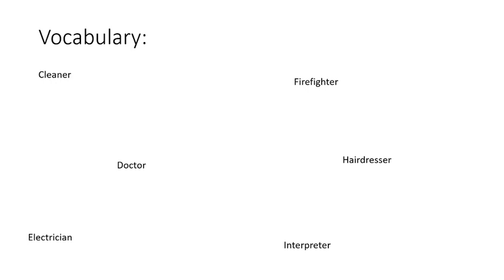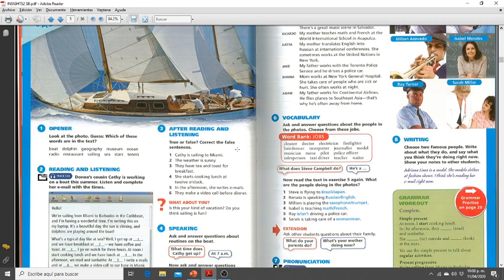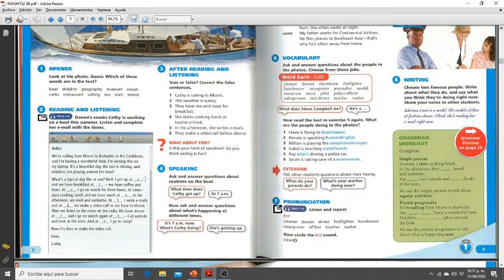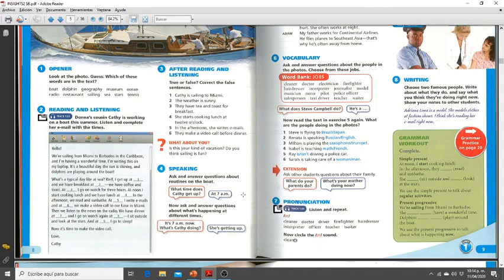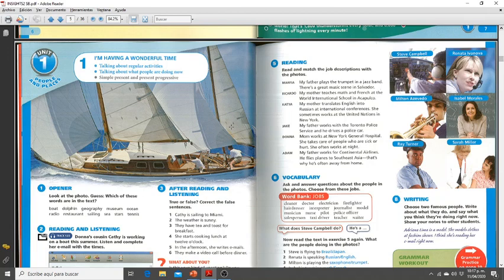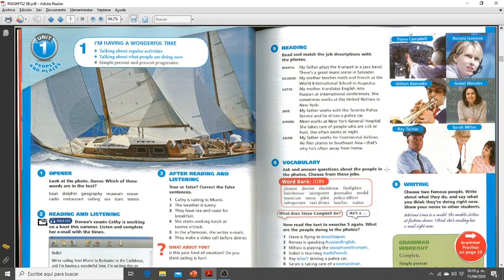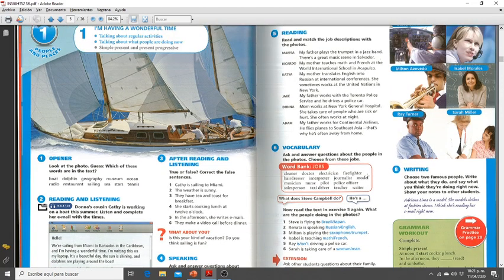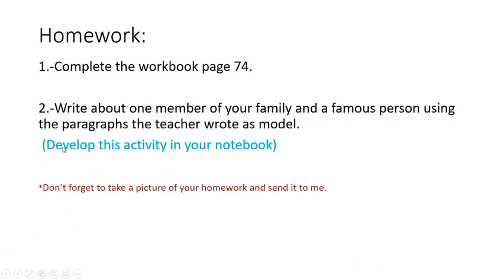ENGLISH CLASS 2 - 2° SECONDARY CESAR VALLEJO SCHOOL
REVIEWING THE SIMPLE PRESENT AND PRESENT PROGRESSIVE